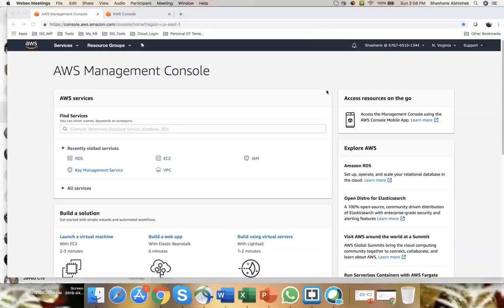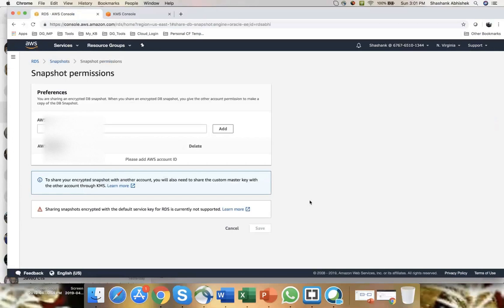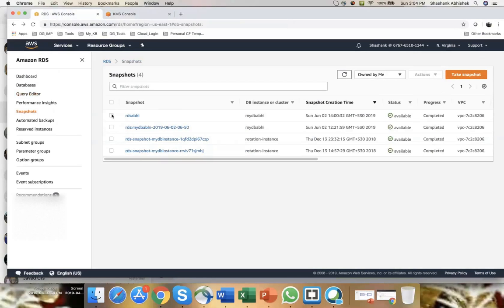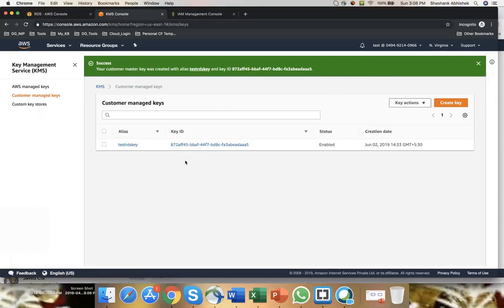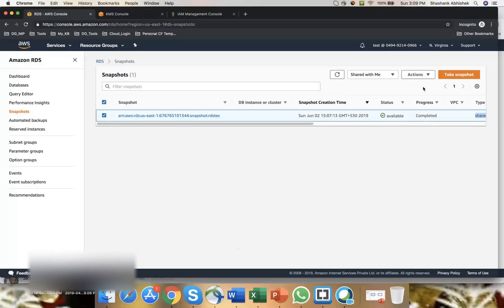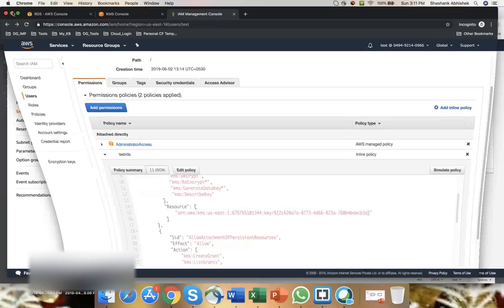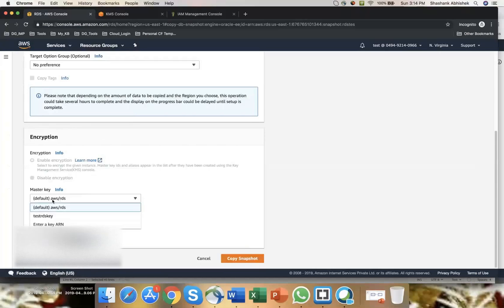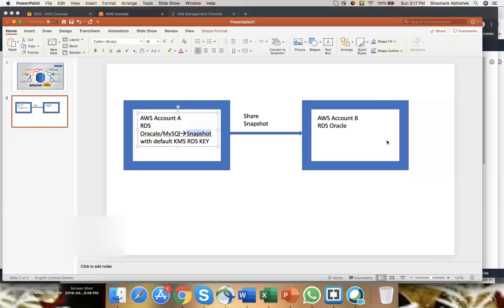How to Share AWS RDS Snapshot between two AWS Accounts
Video will show you how to share Default AWS KMS Key Encrypted RDS Snapshot..

Inline Policy that i used on second account with first account KMS ID and AWS account ID :-

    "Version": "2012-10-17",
    "Statement": [
            "Sid": "AllowUseOfTheKey",
            "Effect": "Allow",
            "Action": [
                "kms:Encrypt",
                "kms:Decrypt",
                "kms:ReEncrypt*",
                "kms:GenerateDataKey*",
                "kms:DescribeKey"
            "Resource": [
                "arn:aws:kms:us-east-1:AWS A/C ID:key/${KMS KEY ID}"
            "Sid": "AllowAttachmentOfPersistentResources",
            "Effect": "Allow",
            "Action": [
                "kms:CreateGrant",
                "kms:ListGrants",
                "kms:RevokeGrant"
            "Resource": [
            "Condition": {
                "Bool": {
                    "kms:GrantIsForAWSResource": true
            "Sid": "AllowReencryptionOfNewCMK",
            "Effect": "Allow",
            "Action": [
                "kms:ReEncryptTo*",
                "kms:ReEncryptFrom*"